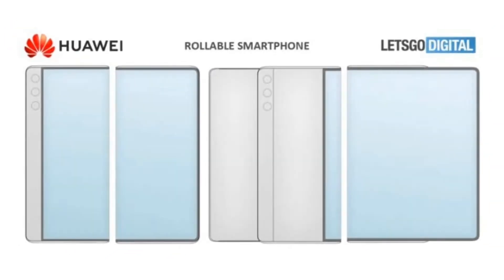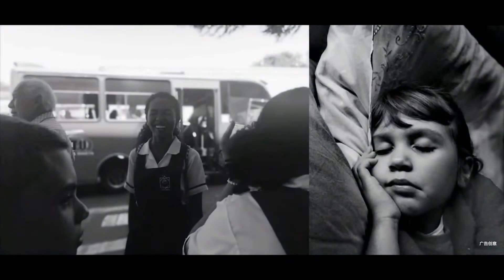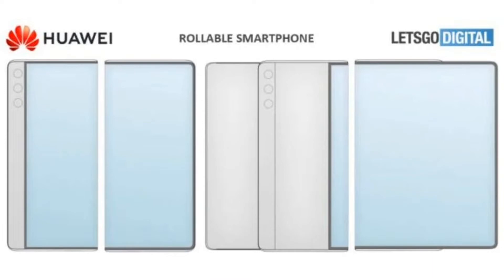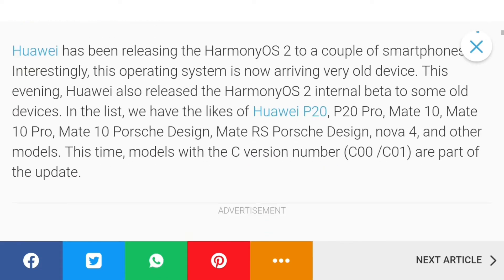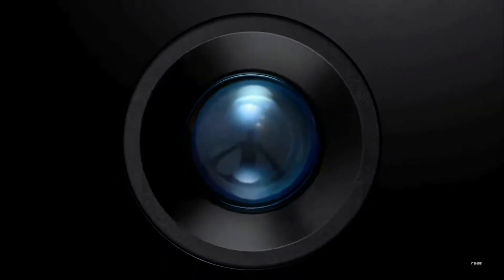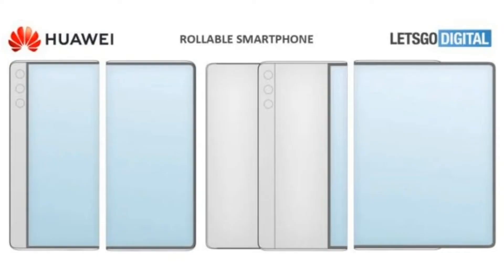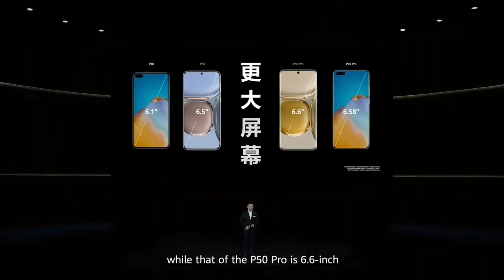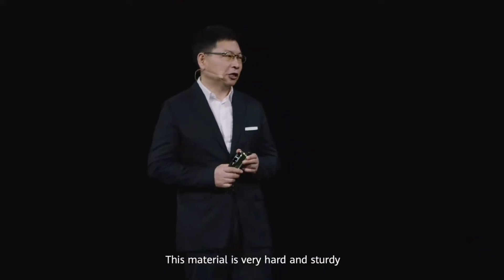Huawei Mate X ROLLABLE WIH HarmonyOs 2.0🔥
HarmonyOs 2.0 Latest Update is available for Huawei Mate 10 / Huawei P20 And Huawei Nova 4
and Huawei Mate X ROLLABLE WIH HarmonyOs 2.0🔥